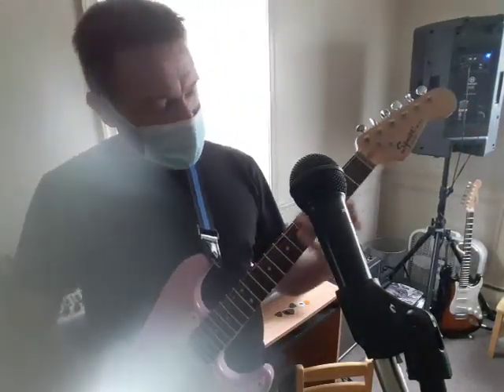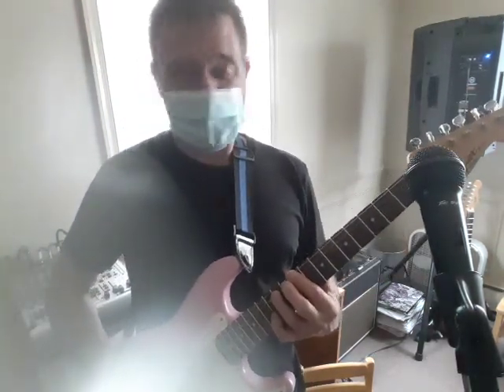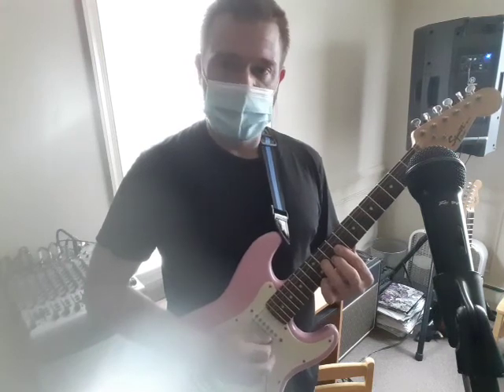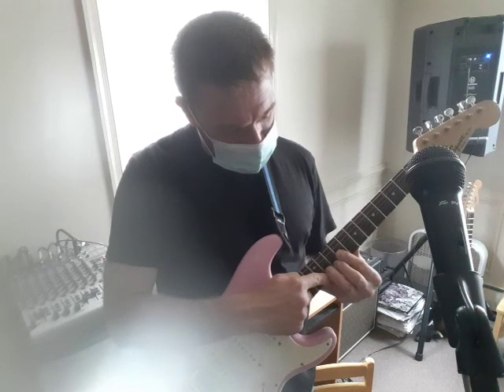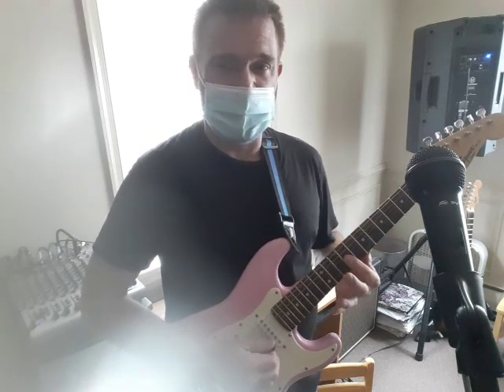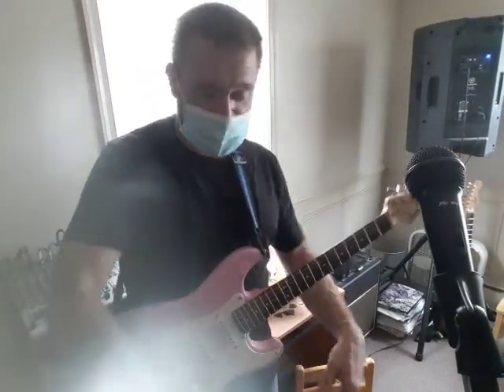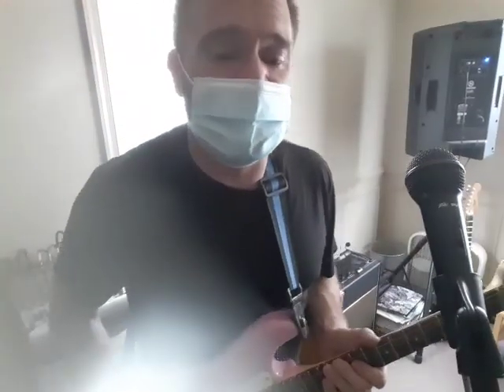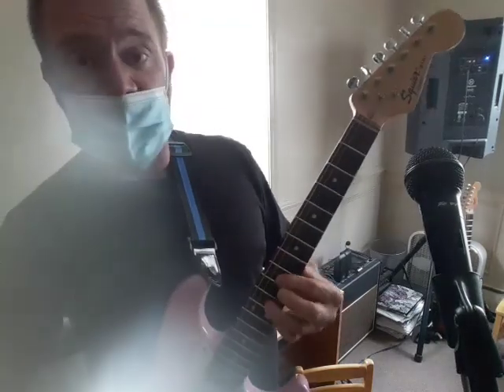And I love her